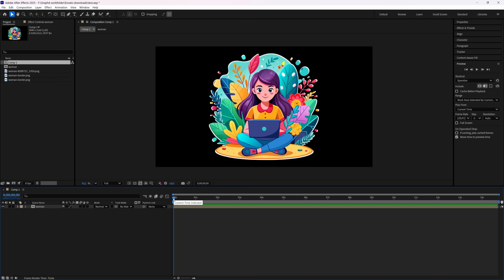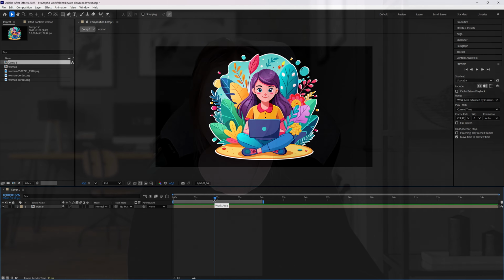How to Set In & Out Points in Adobe After Effects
Want to quickly trim and control your composition in Adobe After Effects? In this quick tutorial, you’ll learn how to set In and Out points to define playback or work areas — essential for precise editing, exporting, or previewing your animation.

Got questions or tutorial requests? Drop them in the comments below!

Editing software: Adobe Premiere Pro and Adobe Photoshop
Editing: Adobe Premiere Pro
Intro & Outro: Adobe After Effects